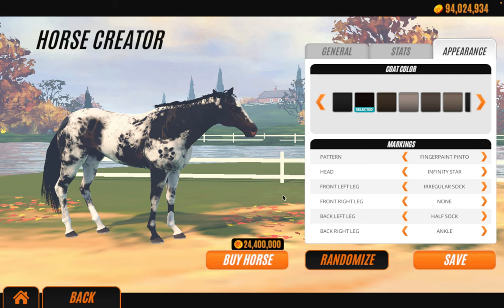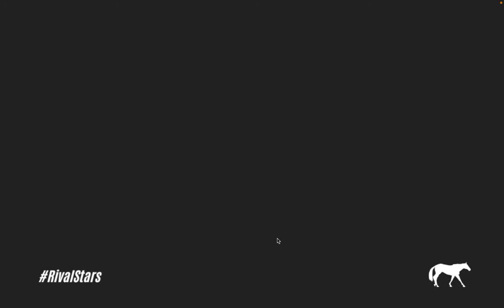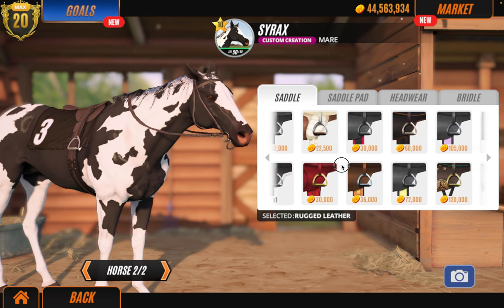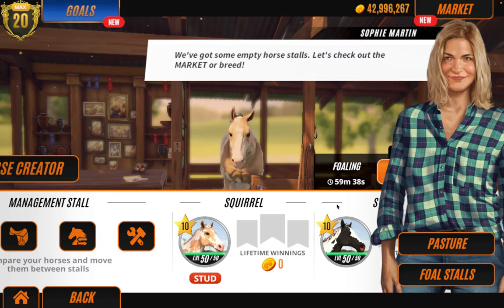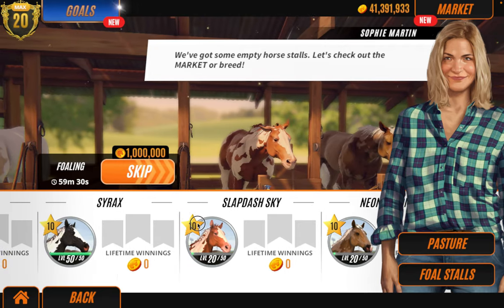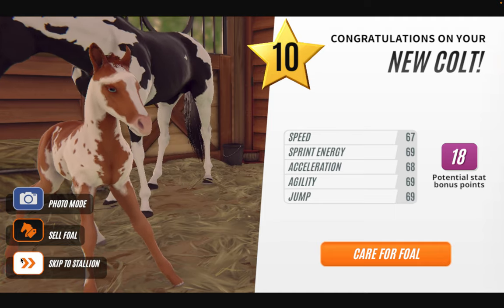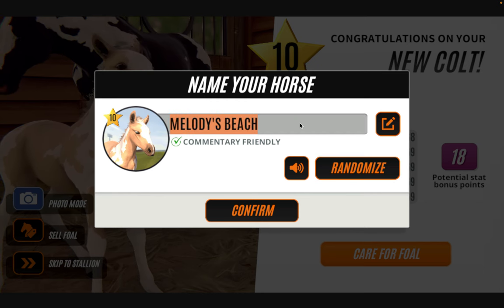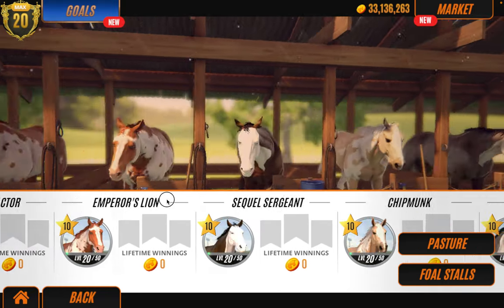WE BRED A SUPER CRAZY FOAL! | Rival Stars Horse Racing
THIS HORSE IS SO WIERD!